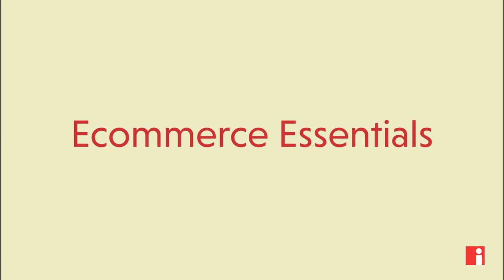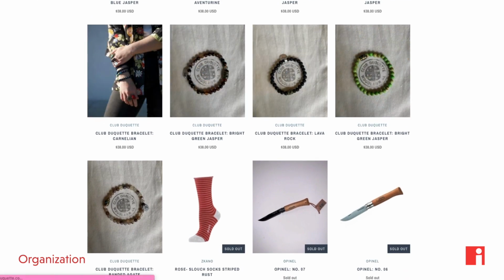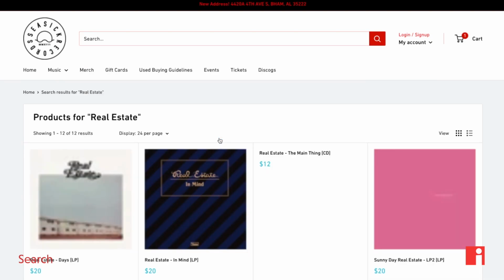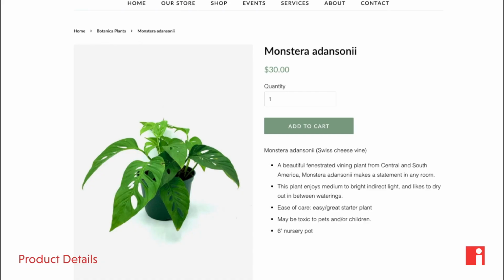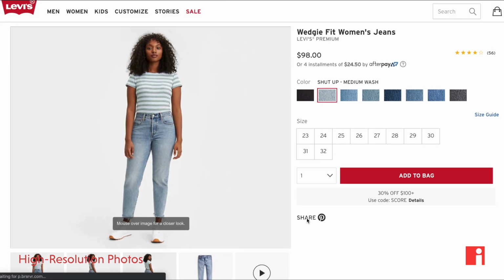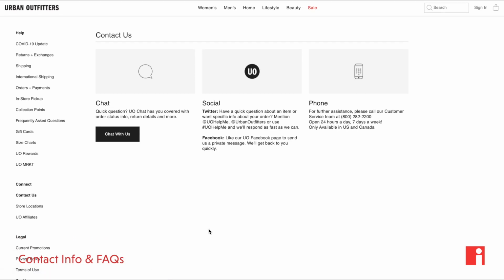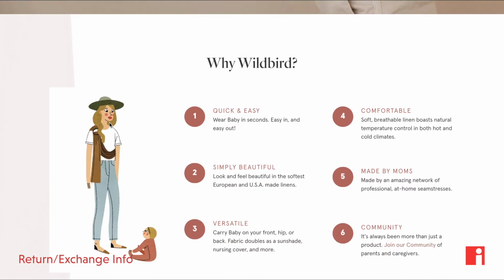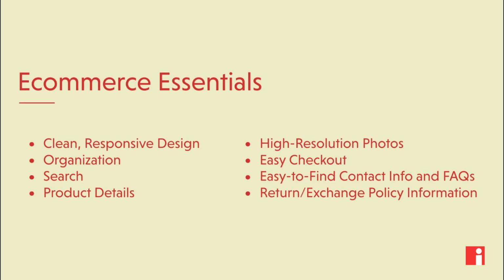Ecommerce Basics - Everything You Need to Know to Start Your Ecommerce Site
Infomedia is your resource for everything you need to know about managing your website. In this video we walk through the basics for your ecommerce site.